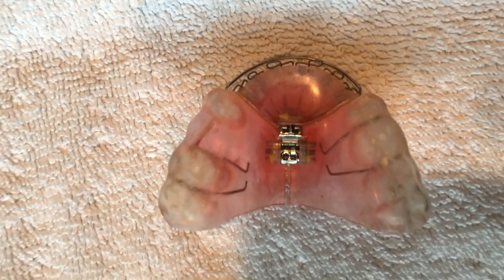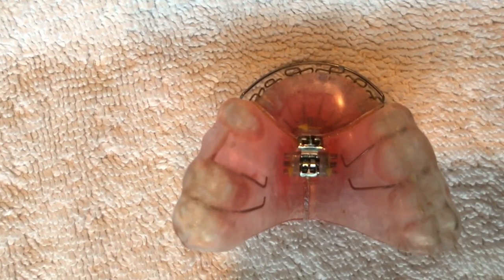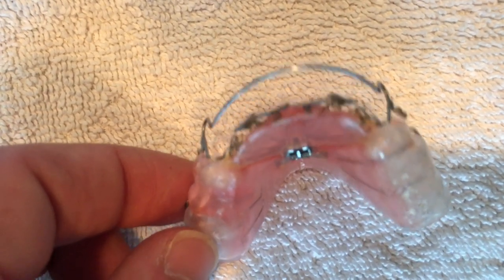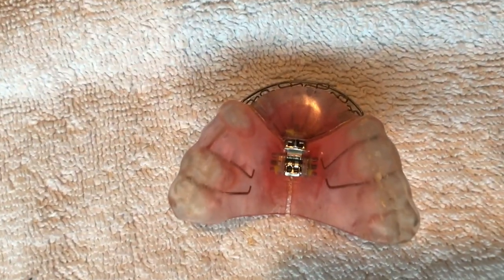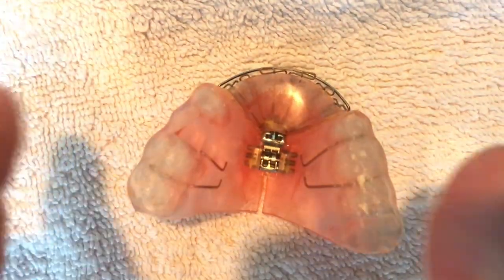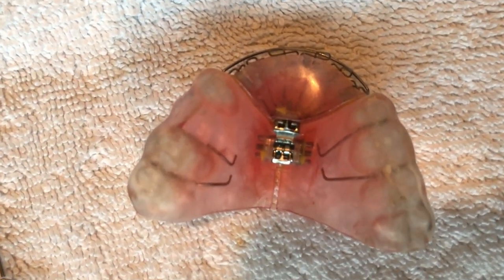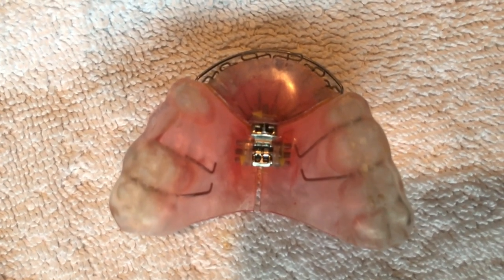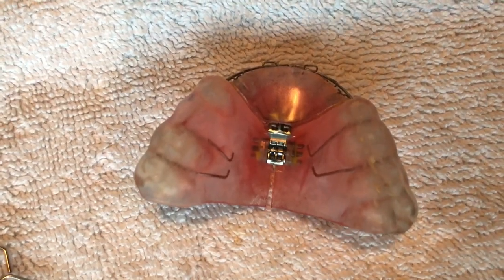ALF Appliance Compared to Vivos DNA Appliance for TMJ Pain and Sleep Apnea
Vivos DNA Appliance vs ALF? What Growth/TMJ Appliance is Best?
DNA appliance therapy and ALF appliance therapy are two common treatments for TMJ, bad bites and jaw and jaw joint problems. Dr. Gary Adams DDS compares the dental tmj devices in this video.

Maryland Holistic Dentist in Maryland specializing in holistic dentistry  we offer holistic dentistry, implant dentistry, safe mercury or amalgam filling removal using the IAOMT.org protocol, TMJ dentist and Oral Surgery.  We look forward to serving you and your family. Maryland Holistic Dentist we use the latest state-of-the-art dental techniques & procedures including digital x-rays which reduce radiation by as much as 95%, magnification loupes, fiber optic drills, ceramic fillings & crowns, laser dentistry. You'll also never have to worry about harmful substances being placed in your mouth; we use BPA-free and biocompatible materials. We use state of the art air filtration equipment, safe mercury filling removal practices and many holistic dental therapies. We also work with naturopathic physicians and other like-minded health care practitioners.

We address problems ranging from TMJ/TMD, cosmetic dentistry, dental implants, sedation and anxiety free dental care to the latest in ozone therapy and other holistic dental practices. All of our services, from general dentistry and hygiene to advanced corrective procedures, benefit both children and adults. Our Doctors continually research and review independent studies, and thus choosing the most updated materials and dental treatments for all patients.
Our holistic dental services include:

    Ozone Therapy
    Sedation Dentistry
    Veneers
    Dental Implants
    Mercury Filling Removal